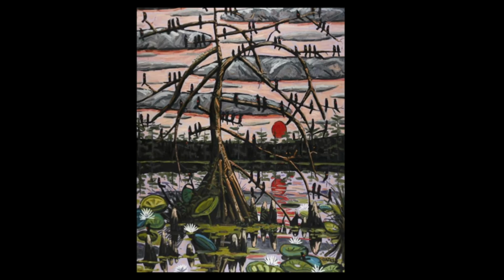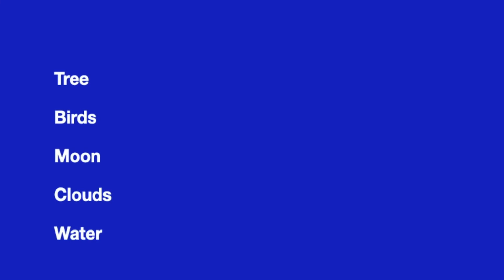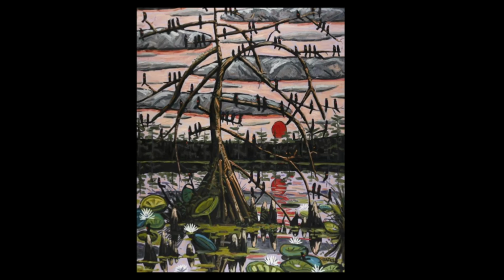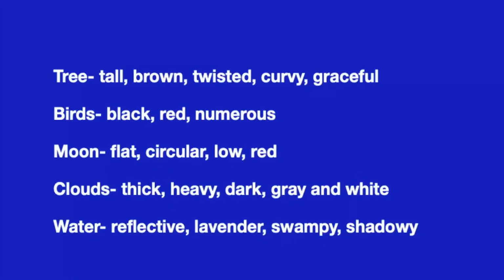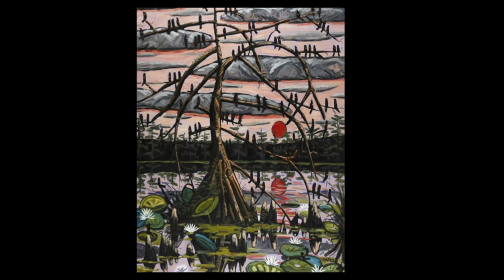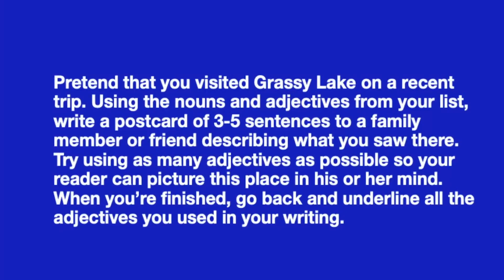David Bates, Red Moon, 1987 1988 | Bridging the gap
In this video, students will use nouns and adjectives to describe the setting of Red Moon by David Bates. Recommended for grades 2-5.